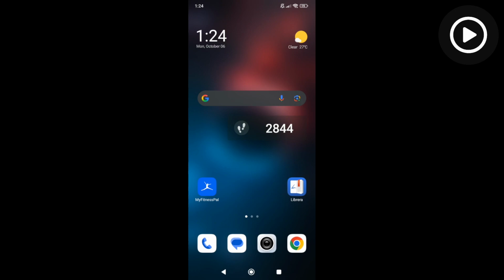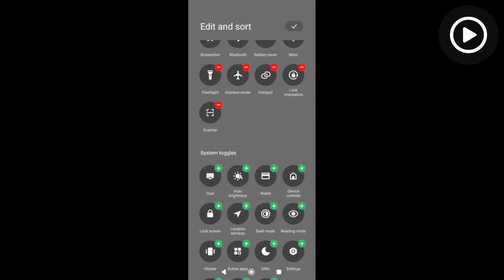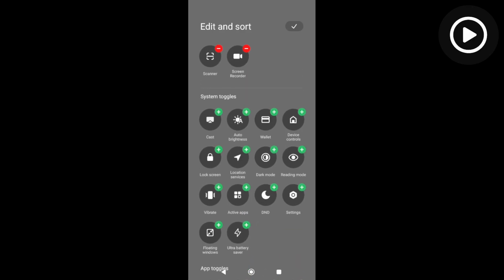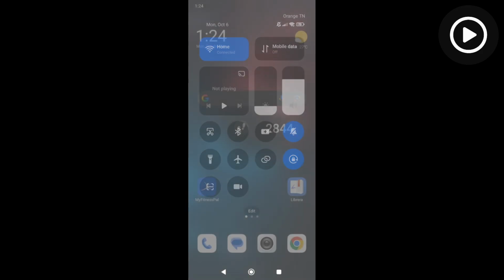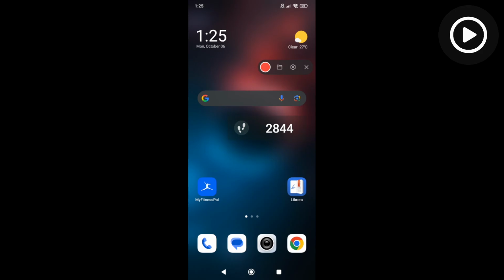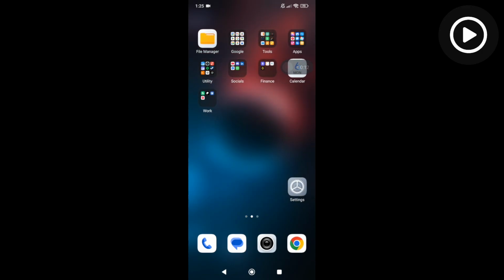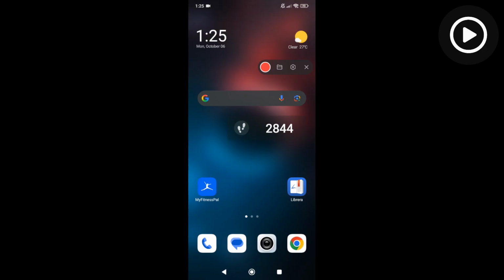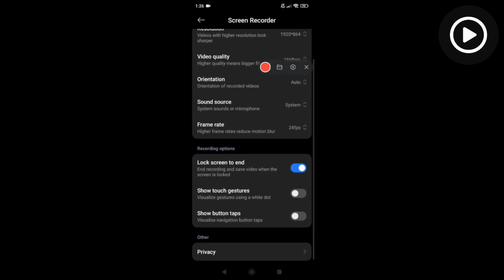How To Record Screen On Mobile (Step By Step)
Learn how to record your mobile screen in this complete step-by-step tutorial for both Android and iPhone. I'll show you the built-in screen recorder on your phone, no app needed! Perfect for recording gameplay, creating tutorials, making video calls, or saving social media stories. Follow these simple steps to start recording like a pro today!